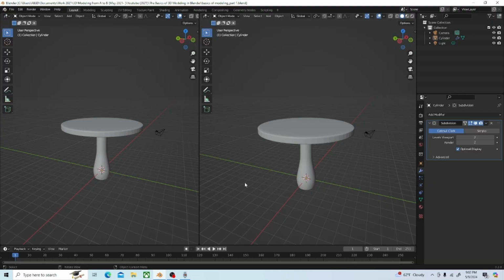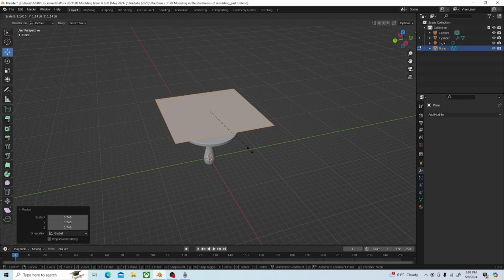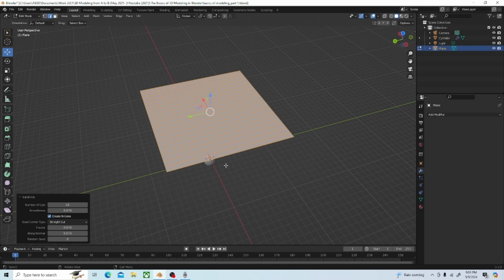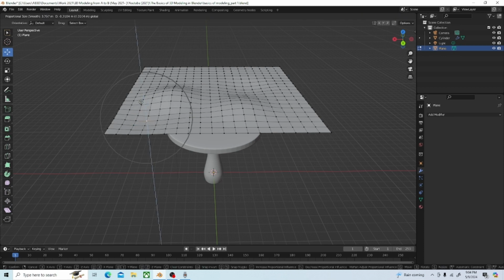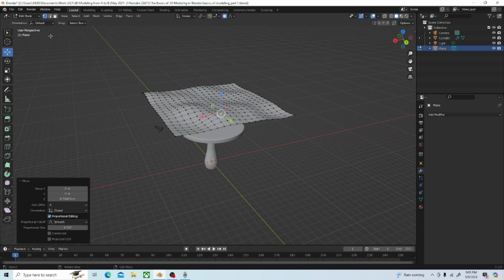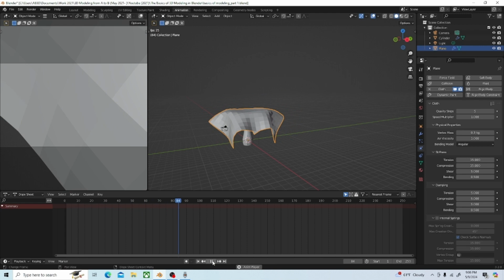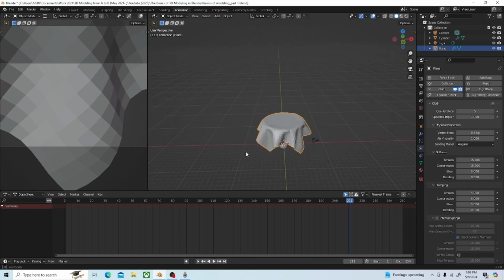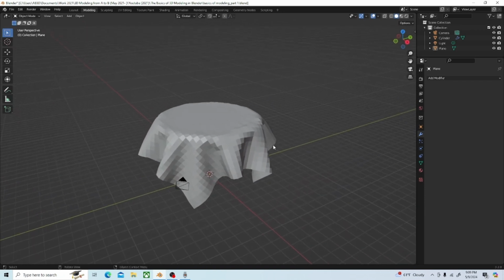Basic 3D Modeling Table Set Part 2: Making The Tablecloth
In this video, you will learn how to make a tablecloth using basic 3D modeling skills in Blender.